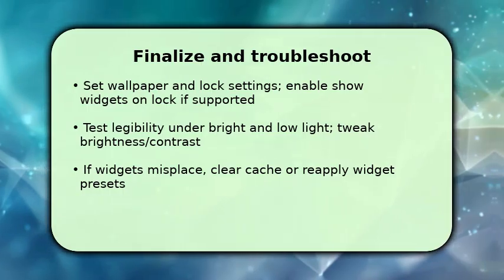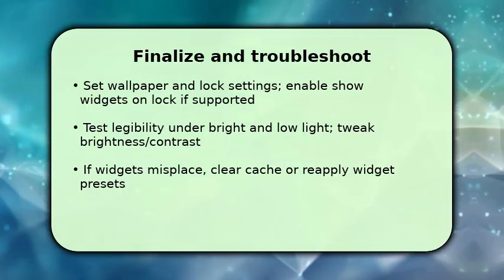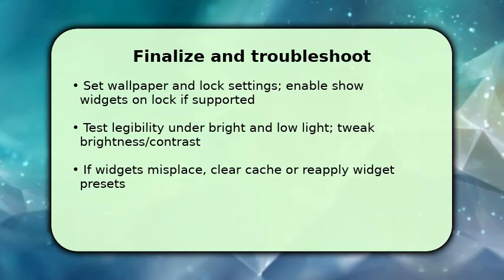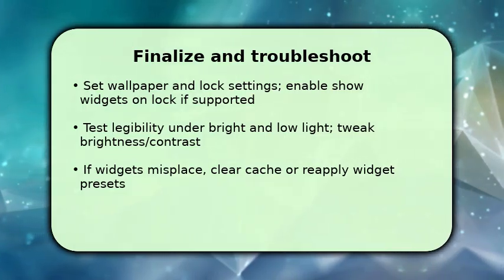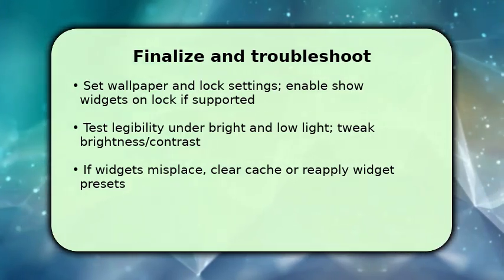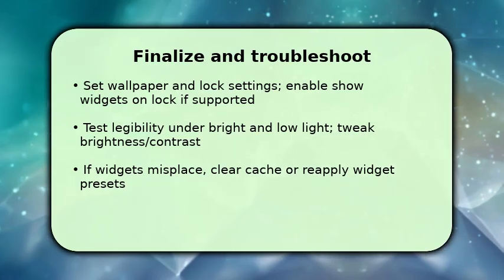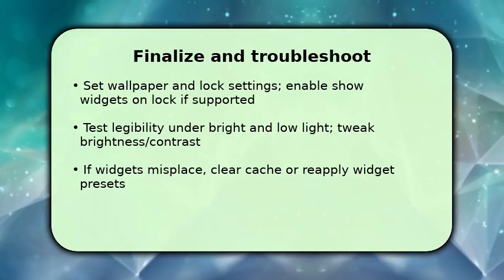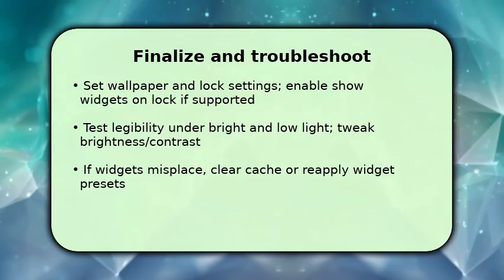How to Make Lock Screen Aesthetic (full Guide)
How to Make Lock Screen Aesthetic (full Guide) | 🔒 Surfshark VPN Deal — Stay private and secure. $1.99/mo + 3 Months Free ▸

Dive into the world of customizing your lock screen to match your personal style with our comprehensive guide. Discover various themes, wallpapers, and settings that can transform a simple Android or iOS device entrance into an expression of individuality.

customize lock screen, lock screen theme, Android customization, iOS lockscreen design, personalized home screens, device unboxing experience, wallpapers for phones, smartphone aesthetics guide, accessory integration on phone, user interface personalization